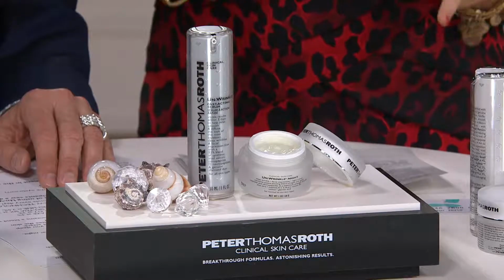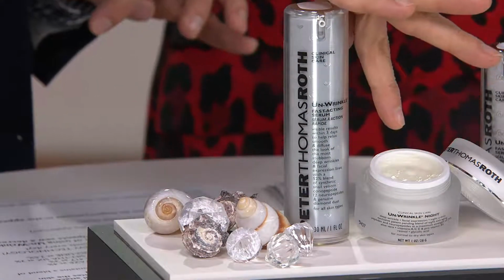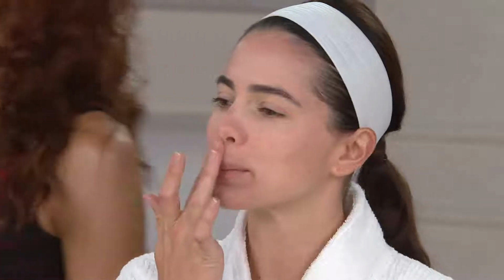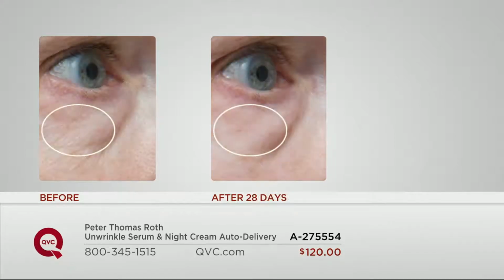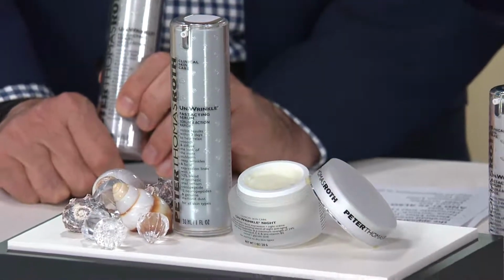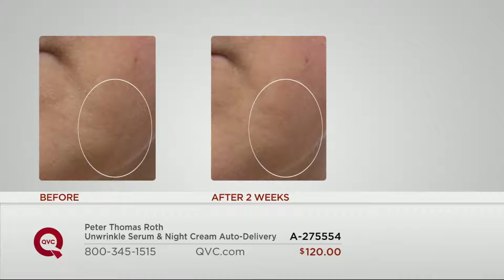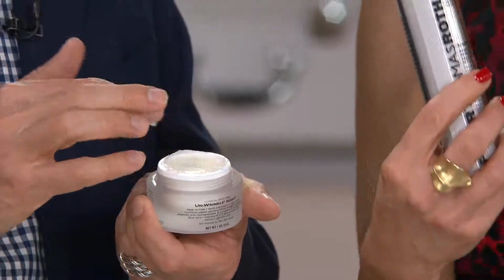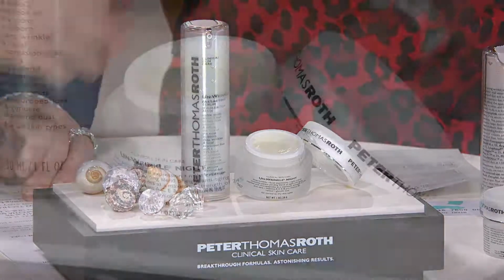Peter Thomas Roth Unwrinkle Serum & Night Cream with Albany Irvin